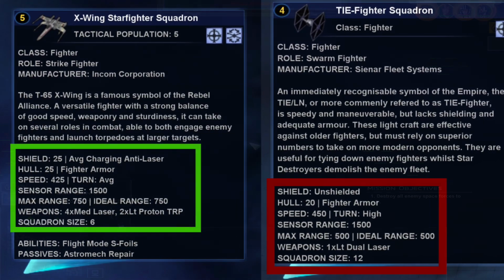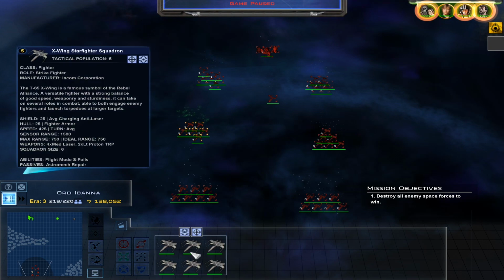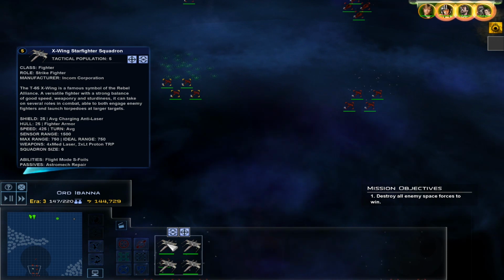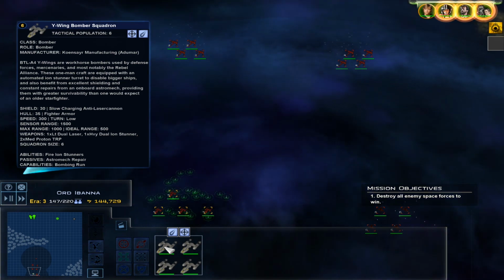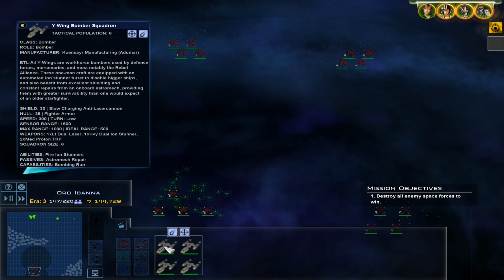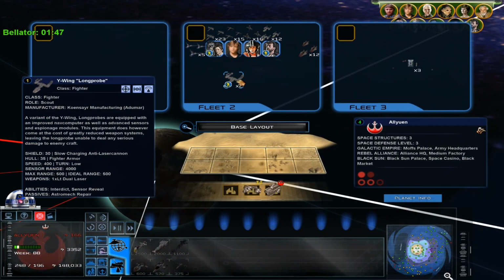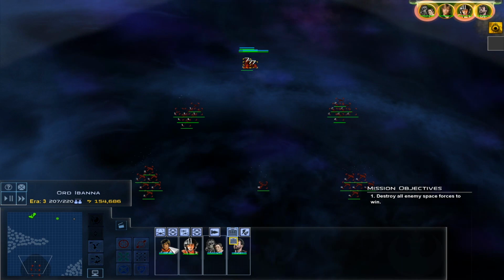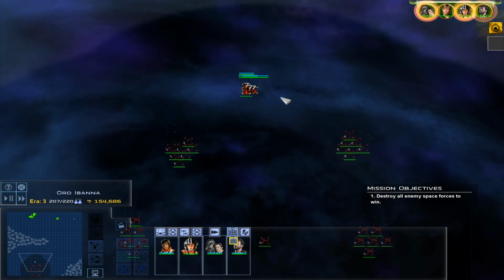The Best Rebel Space Strategy in Awakening of the Rebellion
This video goes into great detail over what I believe to be the best rebel space strategy in awakening of the rebellion. I’m one sentence you will simply be using the advantageous rebel fighters to destroy enemy fleets while taking very few casualties. Drop a comment on what your favorite strategy is in the comments below.